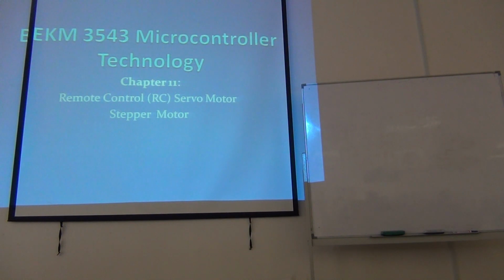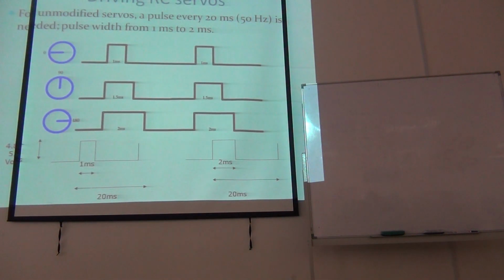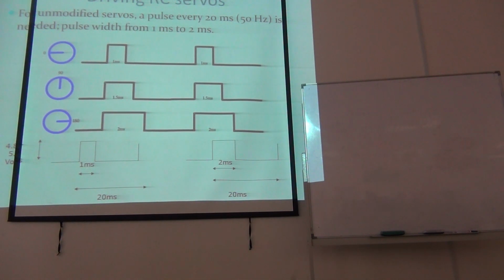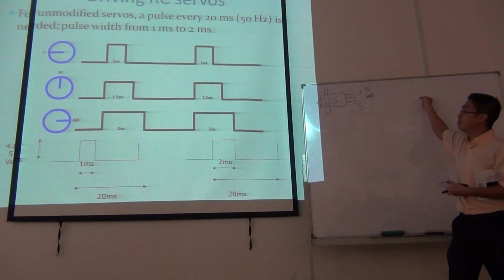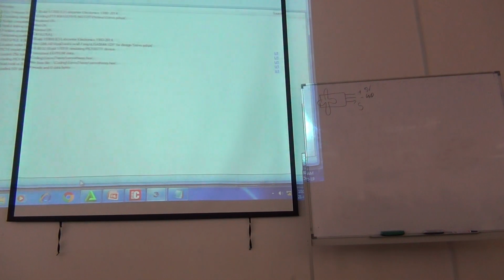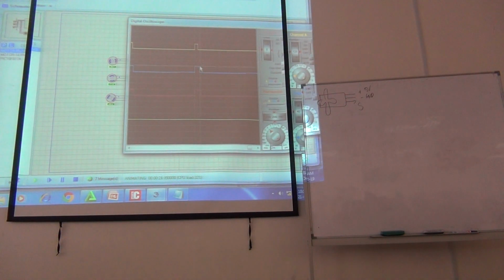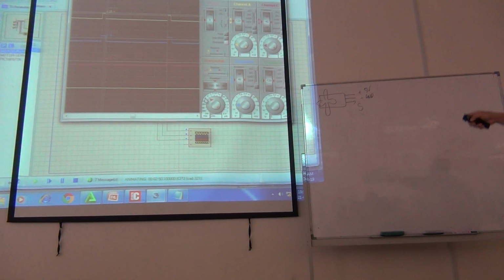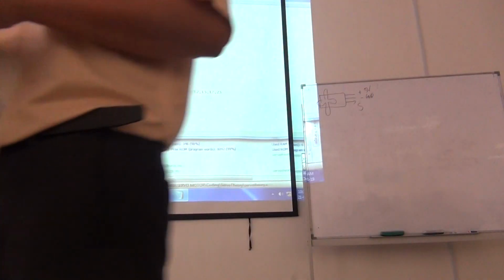Microcontroller Week 7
Servo Motor and Timer 0